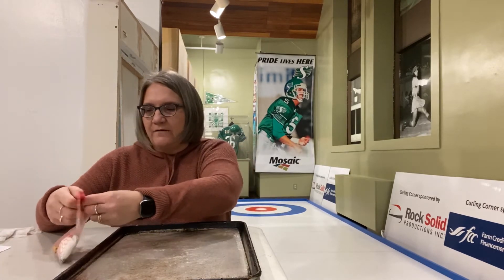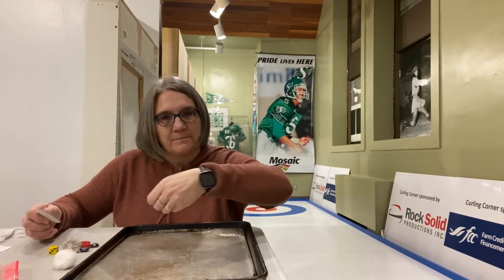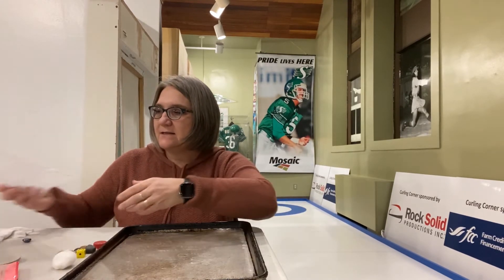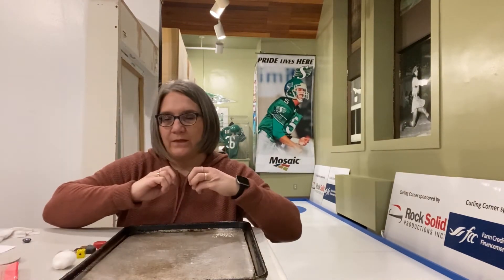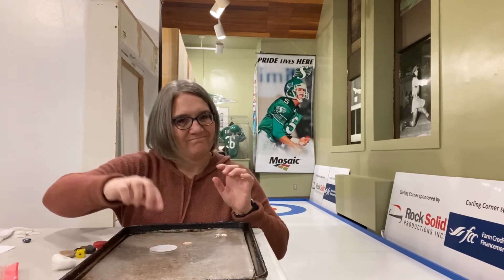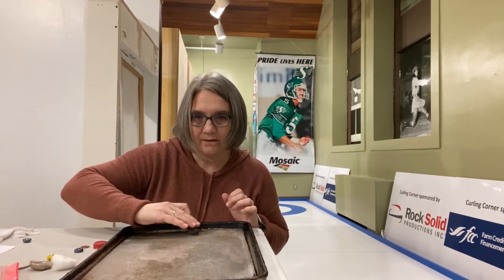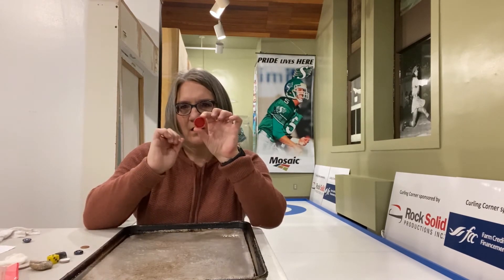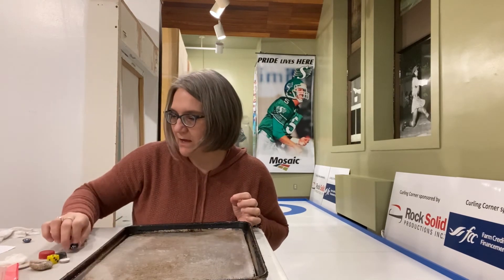STEM in Sport Experiments – Friction and Ice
Join the Saskatchewan Sports Hall of Fame’s Education Coordinator Vickie Krauss as she does a series of experiments to highlight our new STEM (Science, Technology, Engineering, and Math) Gallery sponsored by SaskTel and the connection between STEM and sports. This video’s experiment relates to friction and ice.